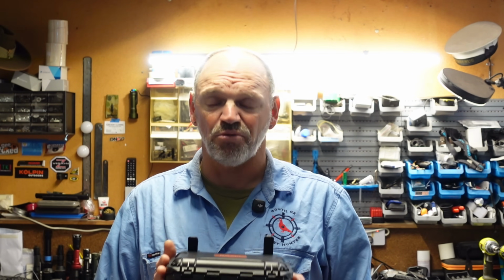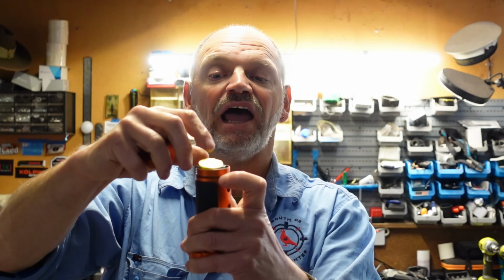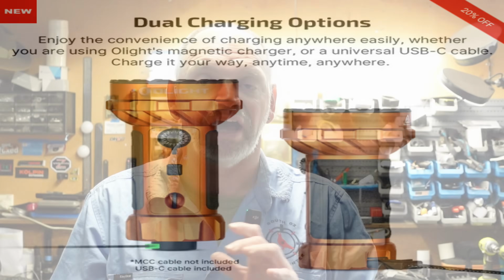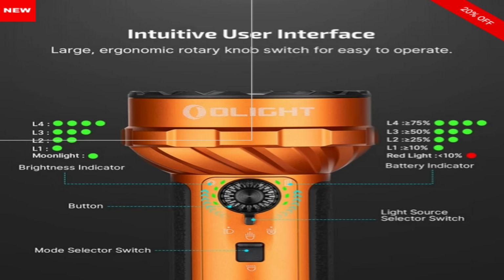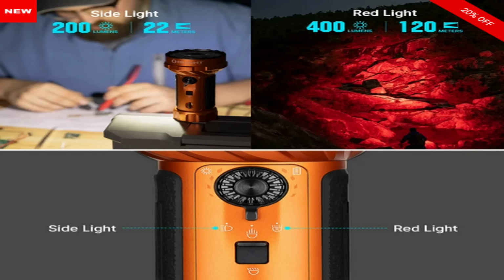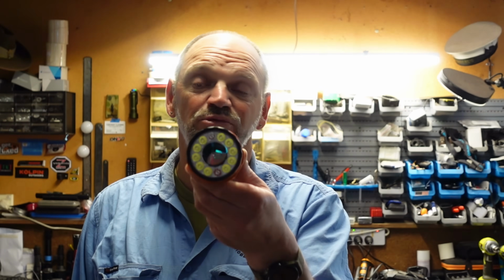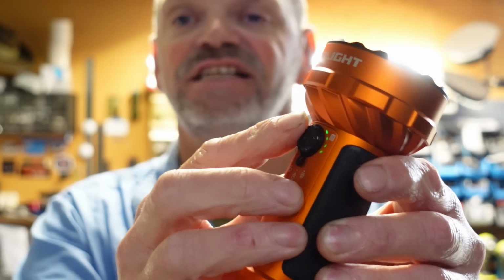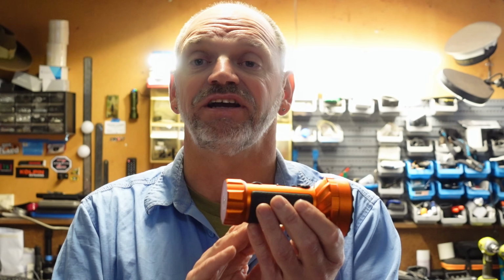Marauder Mini 2 from OLIGHT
so this is just a quick review on the new Marauder Mini 2 from Olight, It has just been released in time for the Black Friday sale that start at 8pm AEST on the 17th of November and runs until midnight on the 4th of December. Olight will have a lot of great deals available during this time including this new Marauder Mini2 for just $ 263.96.
This torch is a great alround use torch. with Spot light, Flood light, Flood/Spot combination, Red light and a handy Side light. Go check out the sales and grab yourself a deal and if you find something that is not on sale you can always use my code of SOHH12 and get 12% off any non sale item.